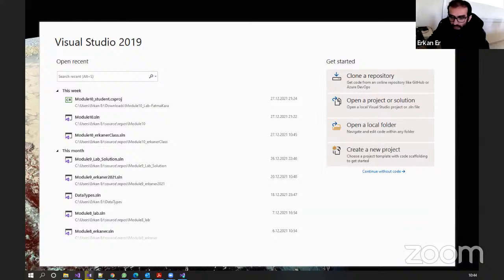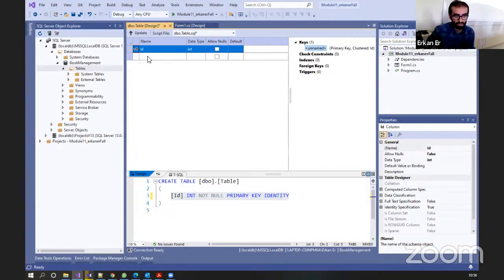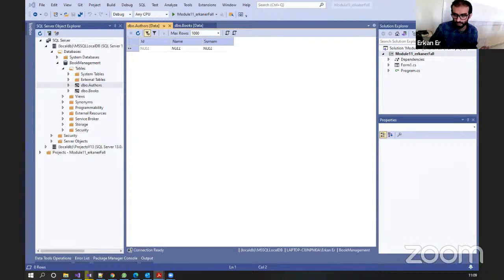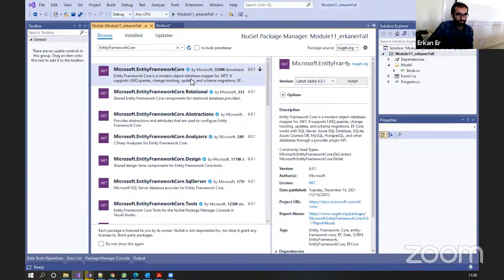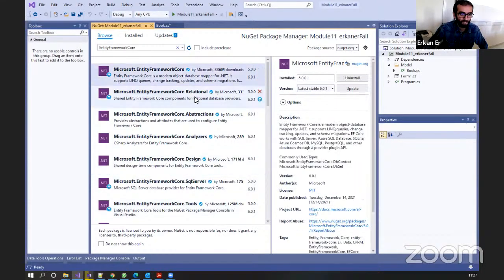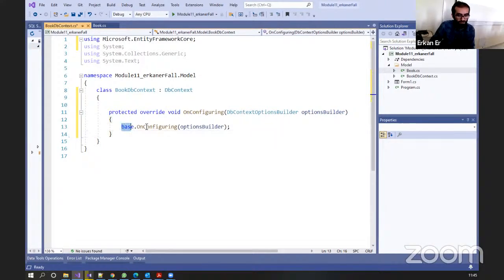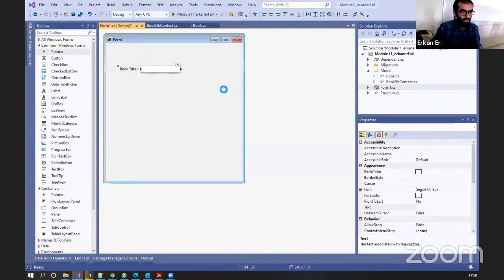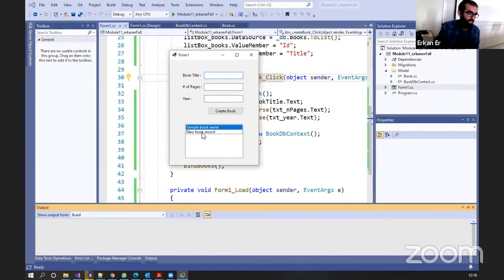Module 11 Databases and EntityFramework Core